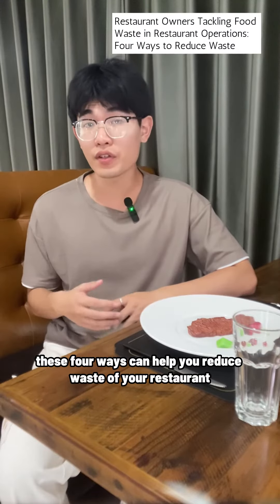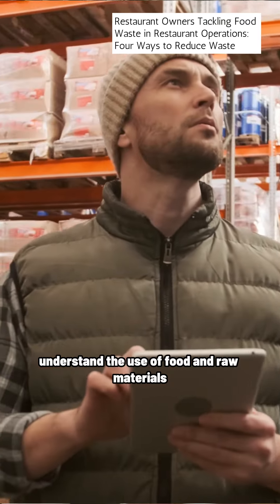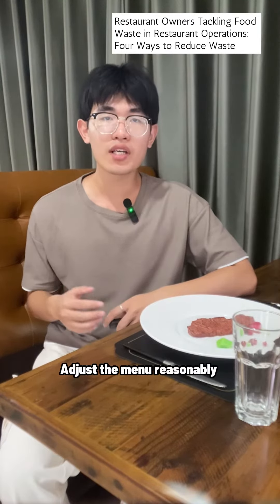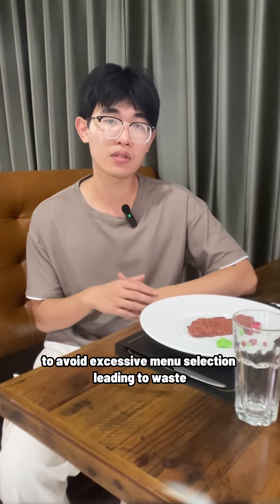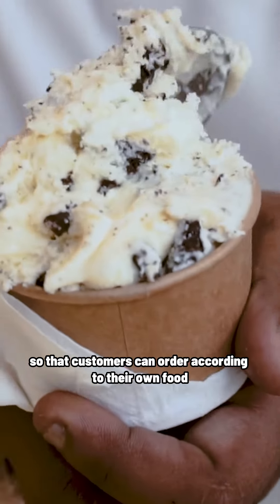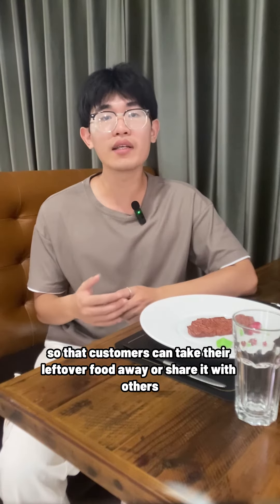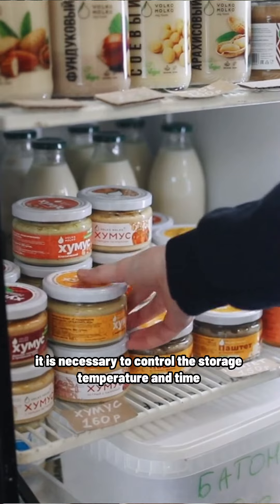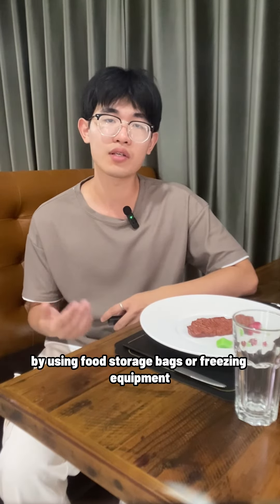Restaurant owners tackle food waste in restaurant operations Four ways to reduce waste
Chip Proof Porcelain Plate Manufacturer | Professional Restaurant Supplier | Restaurant Products, Restaurant design, Order Transportation
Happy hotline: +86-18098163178